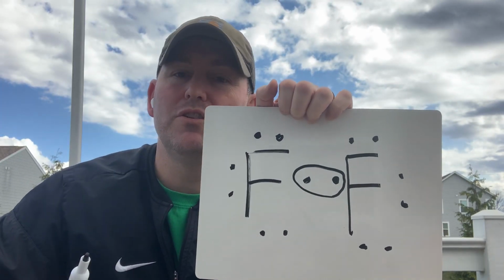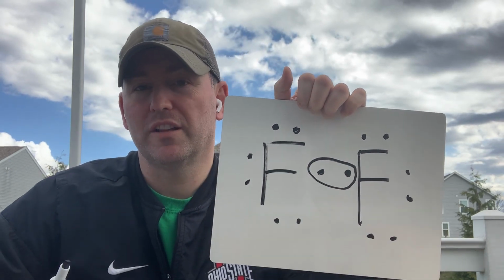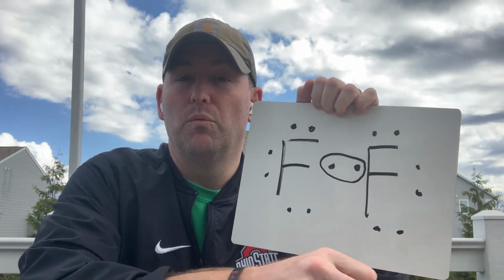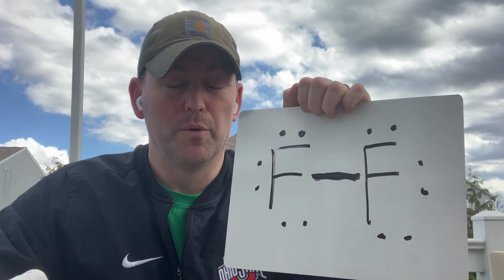Explanation of Lewis Structure Covalent Bonds (F2)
How to create Lewis Structure for Fluorine + Fluorine (F2)